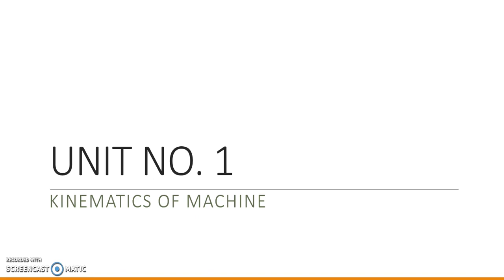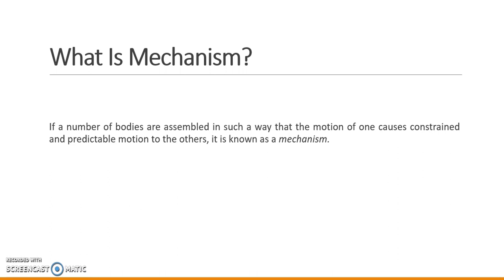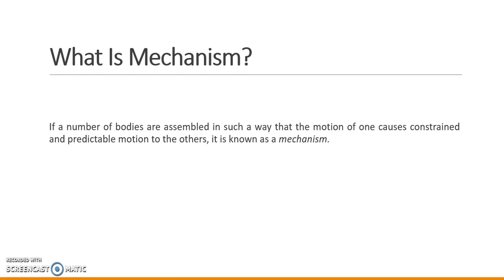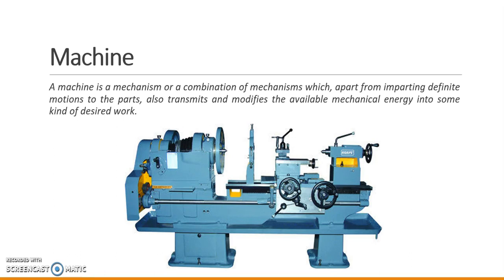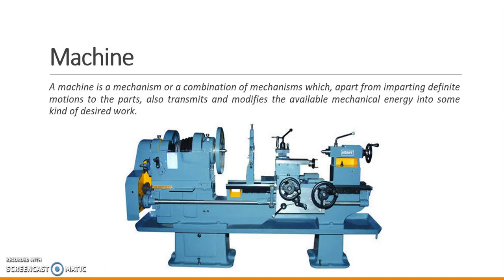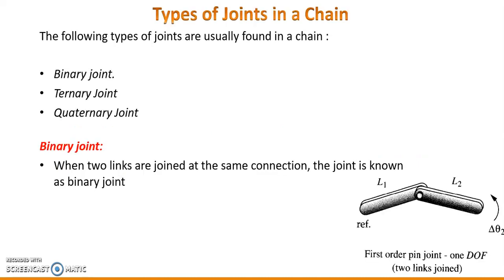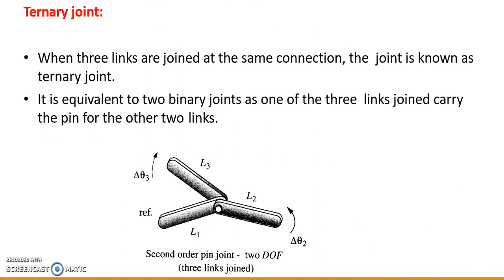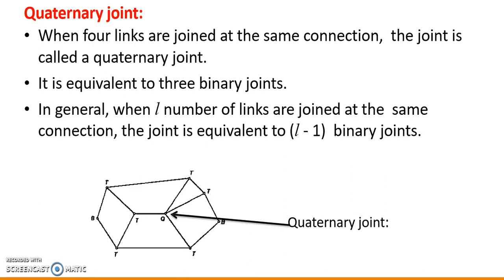Kinematics of Machine LbD